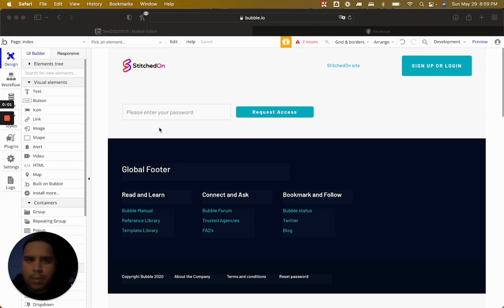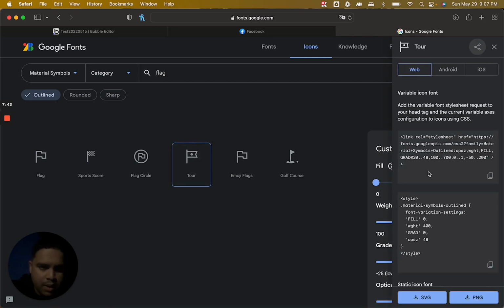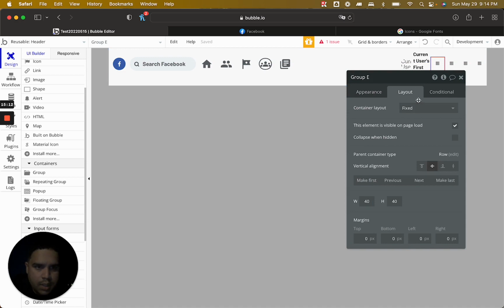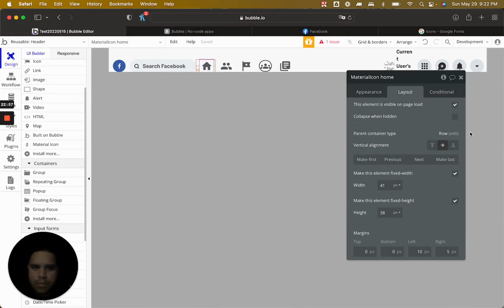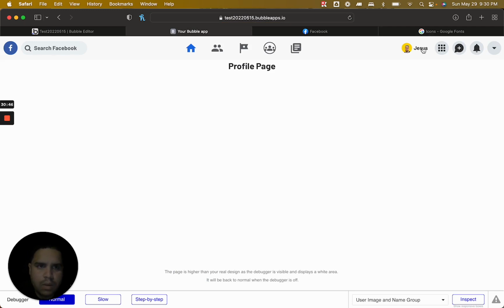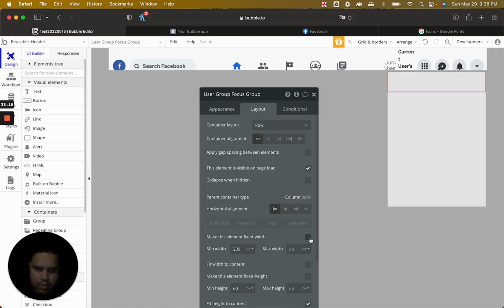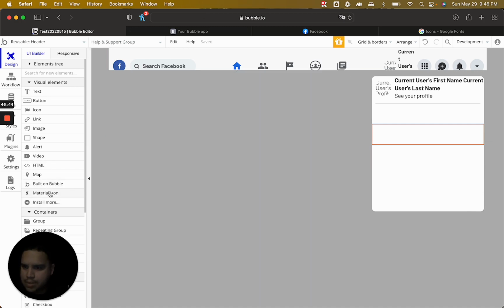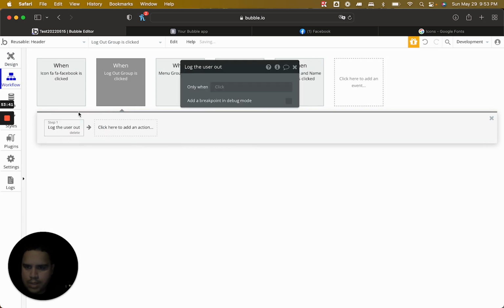Building a Facebook Clone in Bubble io: The Facebook Header (1/6)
In this video series, I will guide you to build a Facebook clone step by step. This is part one of six. In this Bubble video tutorial, you will learn how to build Facebook's header for a Facebook clone. Learn how to build the basic design for the desktop version, including menu items and basic navigation.